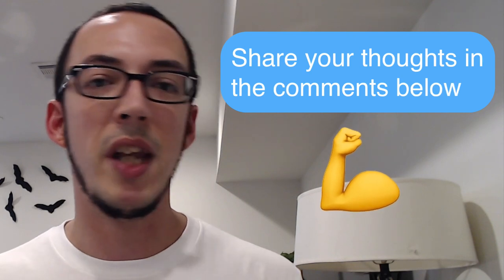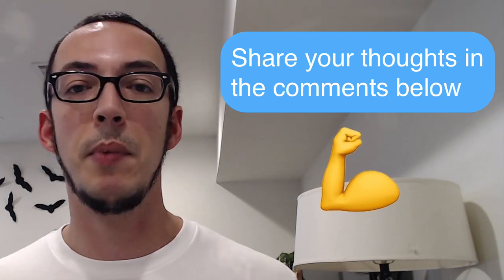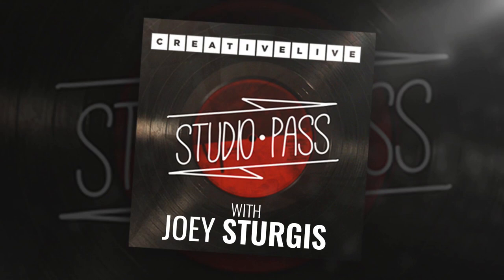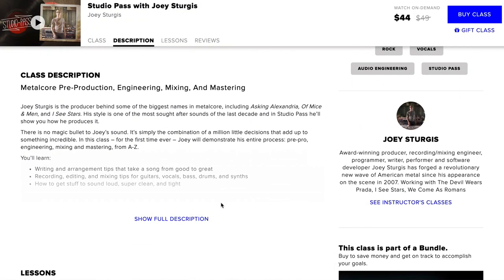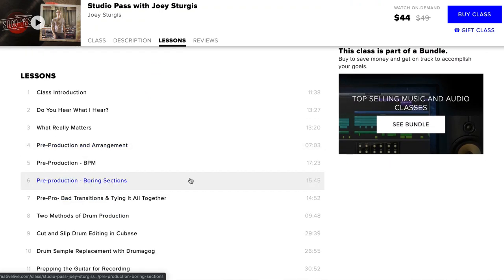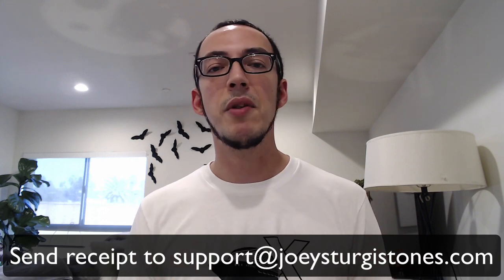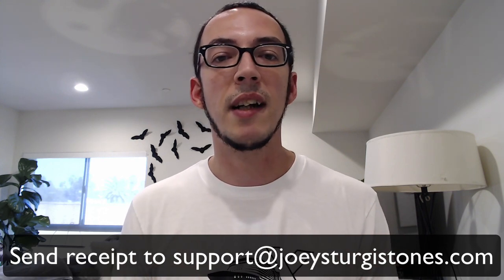How to edit vocals like you hear on popular records